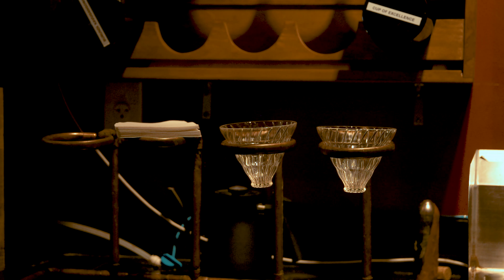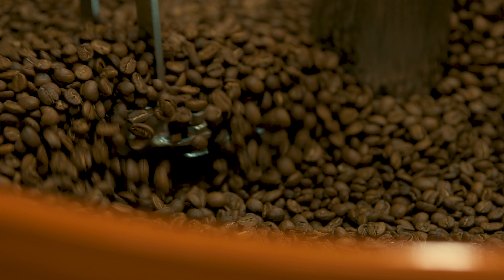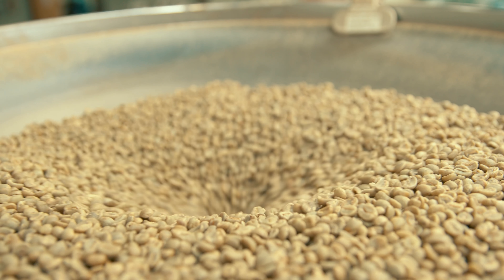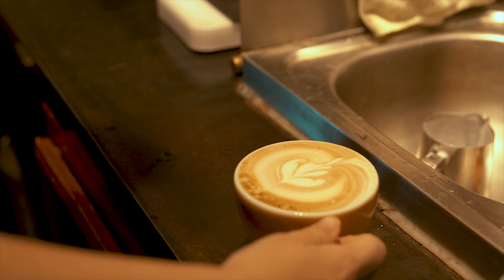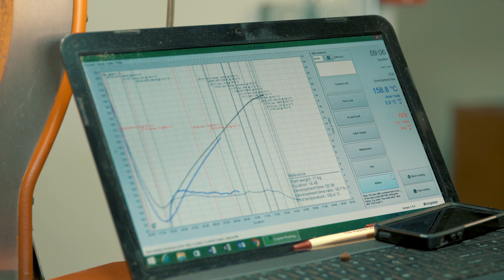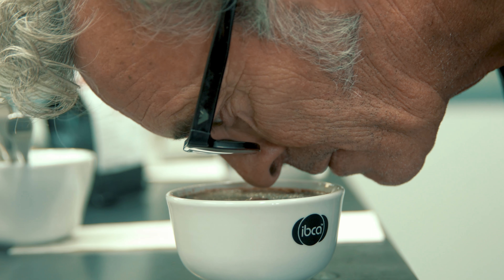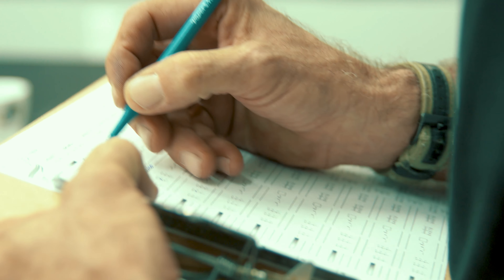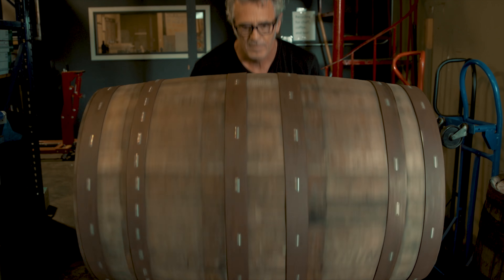Scientific Coffee by Infusion Coffee & Tea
Since April 2015, Patrick O’Malley's Infusion Coffee + Tea has offered customers a comfortable and welcoming place to enjoy locally roasted coffee and custom blended teas. Serving everything from the traditional morning cup-of-joe or breakfast tea to cold brew coffee and intimate pour over style coffee and tea experiences, our goal is to provide our customers a coffee and tea experience unlike any place around.

Come meet Patrick at Taste of the Biltmore on Oct. 12th!